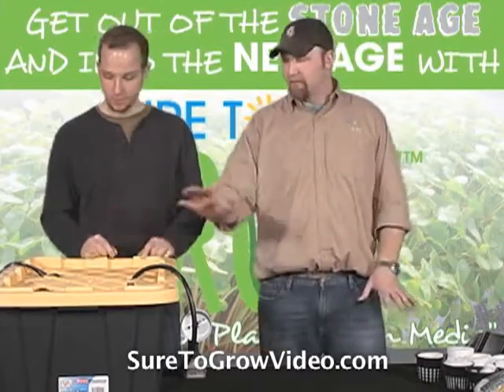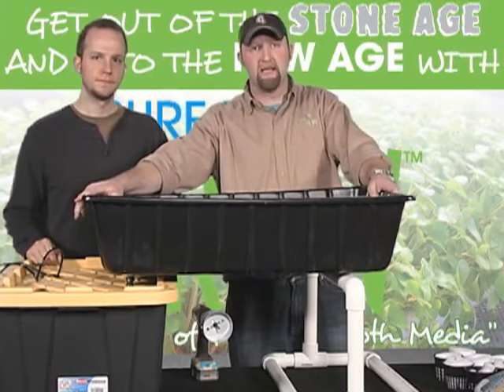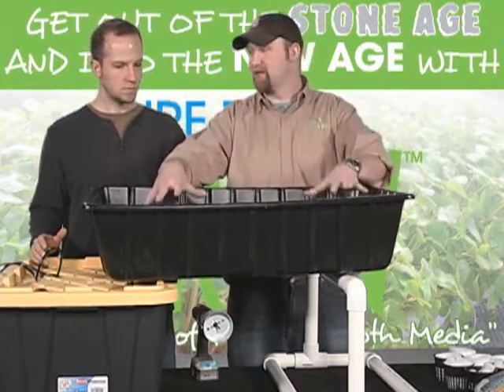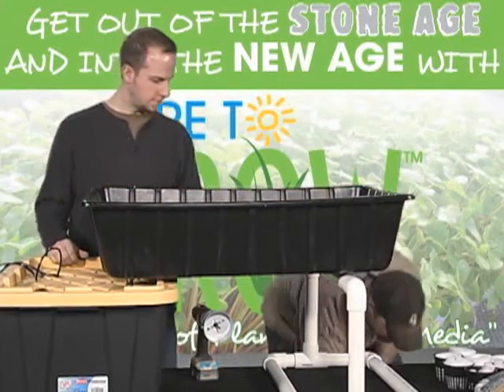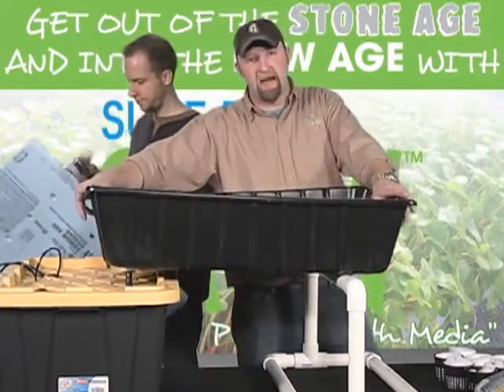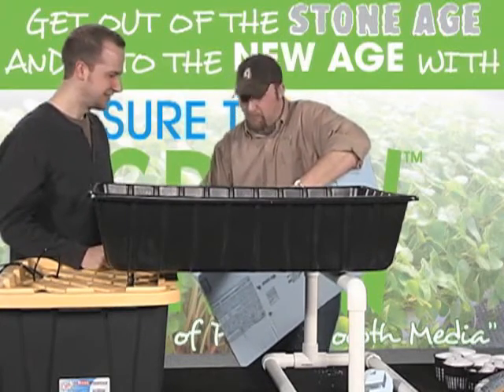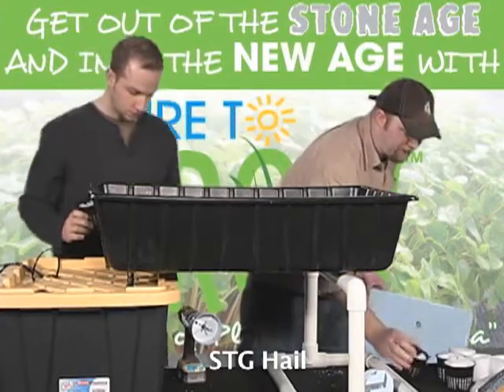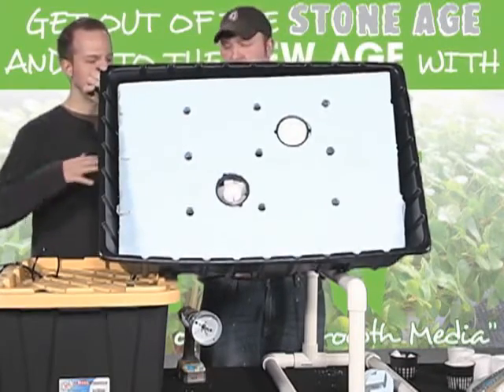Hydroponics How To: Build a Deep Water Culture Hydroponics System